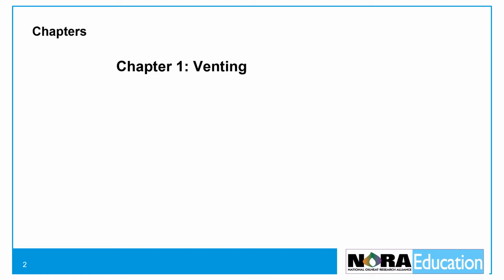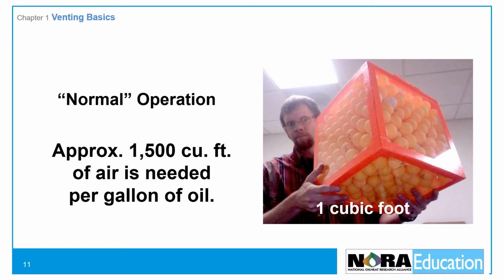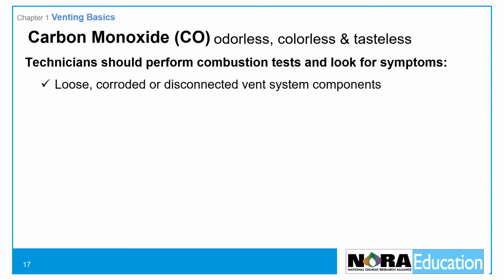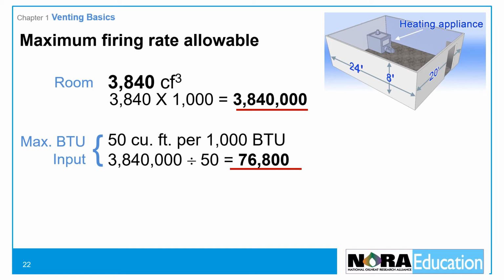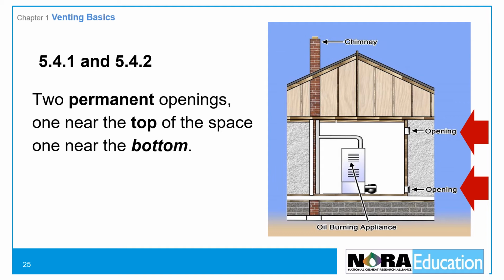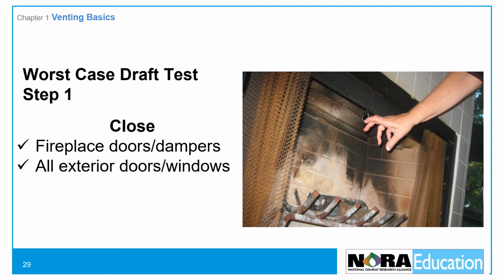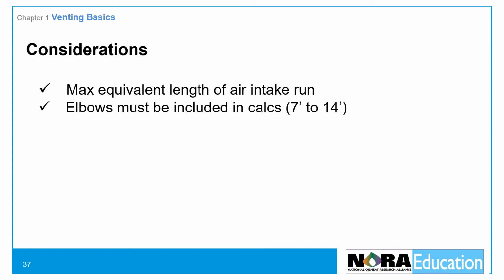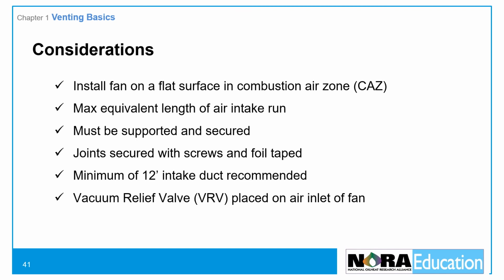NORA Venting Chapter 1